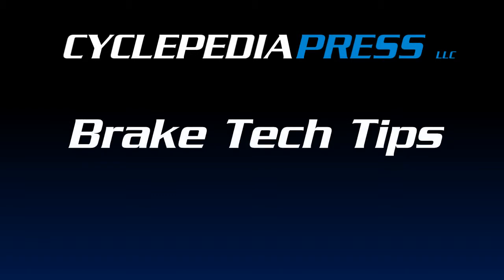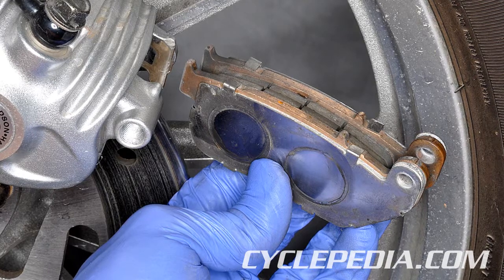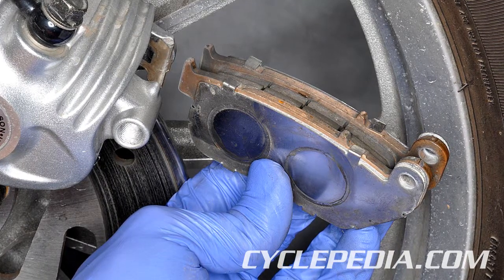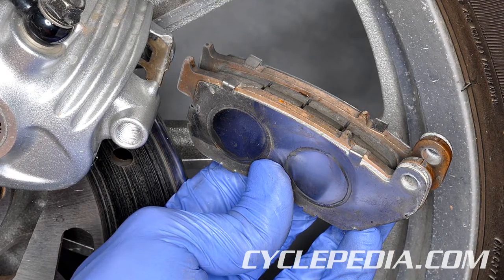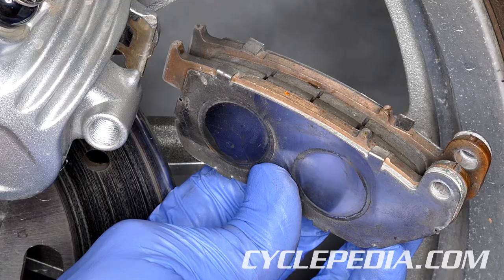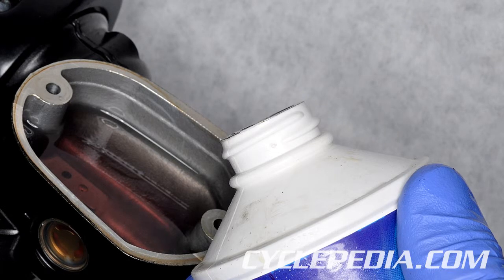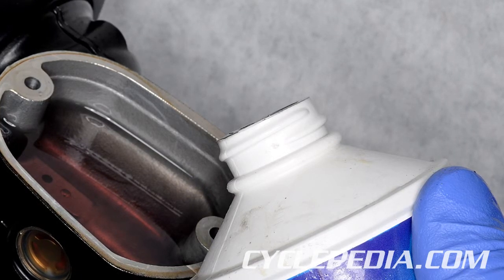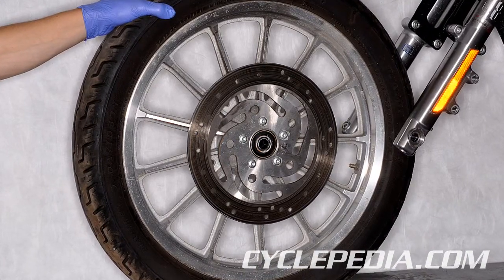Brake Tech Tips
Tire changes and brake work are the bread and butter of many service departments. Check out these brake tech tips to make sure your technicians are doing everything they can for the customer and providing opportunities to up-sell important service extras. The photos featured are examples from the Cyclepedia.com Harley-Davidson Sportster online service manual.